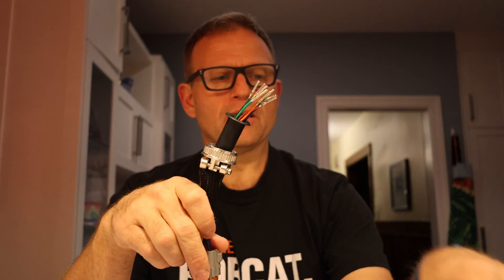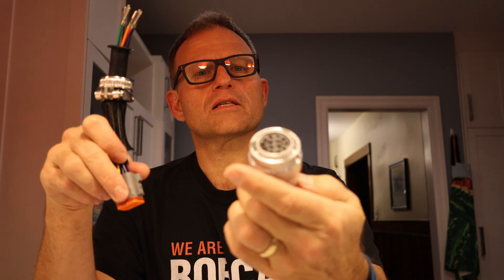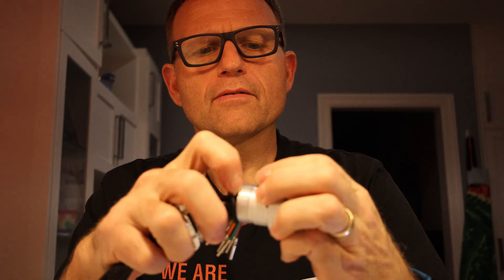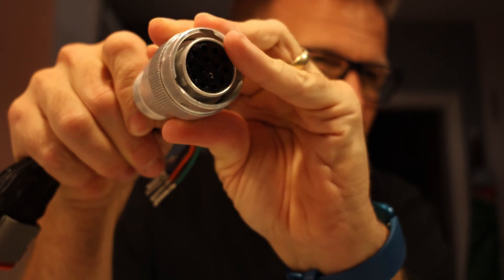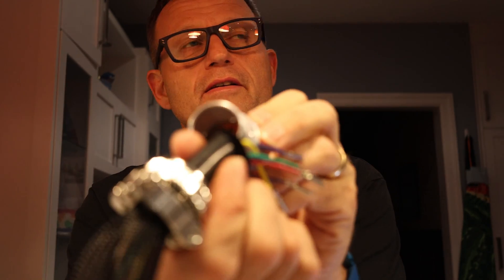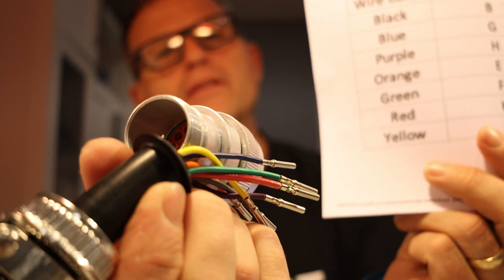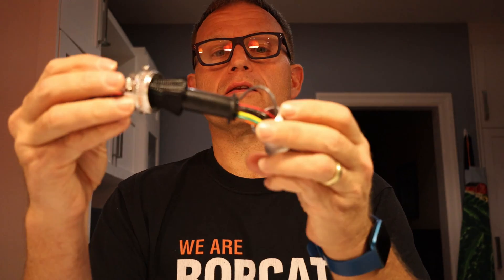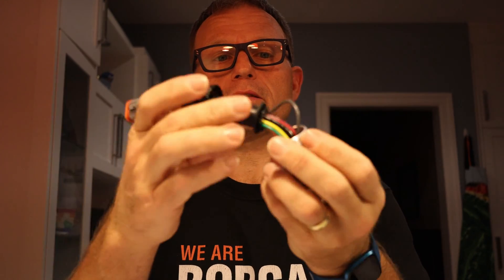Bobcat 7 Pin to 14 with Skid Steer Genius - Setting Pinouts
This video outlines setting up pinouts on a Skid Steer Genius 7 Pin to 14 Pin converter for Bobcat controls.

I recently purchased a Halverson HWP-150 firewood processor for use @ 100 Acre Firewood.
Unfortunately with my Bobcat T76 the standard harness would not work due to Bobcat’s proprietary 7 pin digital system.

Rob and the folks at Skid Steer Genius fix all that with their - SG-CB-6014 - Genius 7 Pin (6 Output) Controller For Bobcat® Loaders. Their unit converts a 7 pin digital signal to a 14 pin analog signal.

The main reason for doing this is to get rid of the huge mess of wires that the Halverson controller creates in the cab and it is much easier and faster to use the Bobcat joystick controls.(I will cover the removal of this wiring madness in another video)

With the Skid Steer Genius controller the entire Firewood Processor can be controlled with the standard joysticks in the Bobcat T76.

In addition to the controller, Skid Steer Genius also hooked me up with their female connector - SG-KIT-DT-14-F - this is a MUCH more robust connector that will stand up to the demands of processing LOTS of firewood at 100 Acre Firewood.